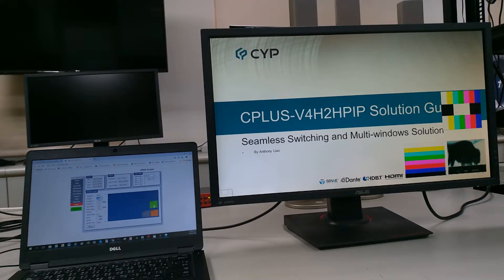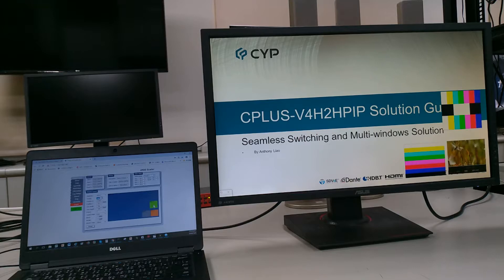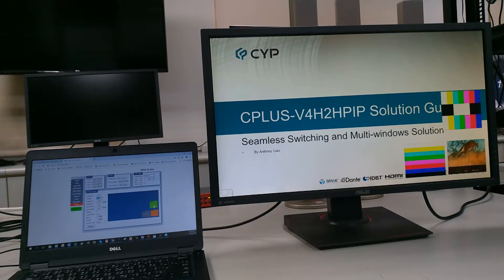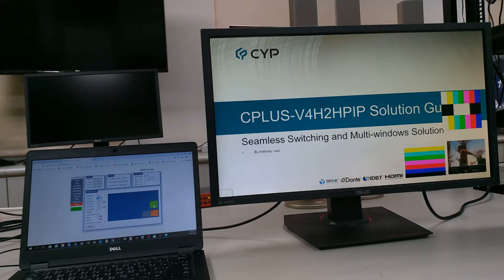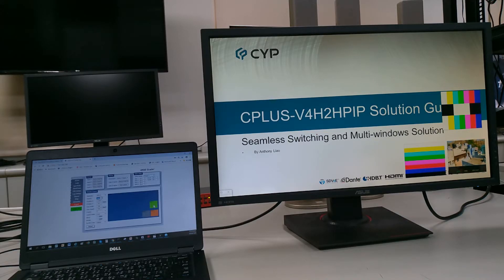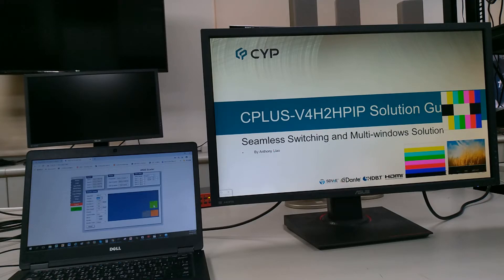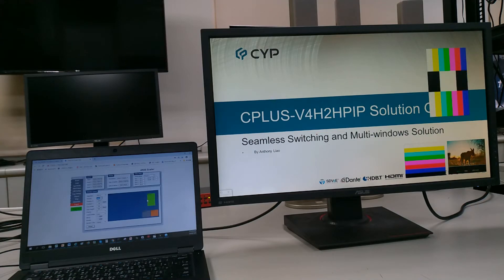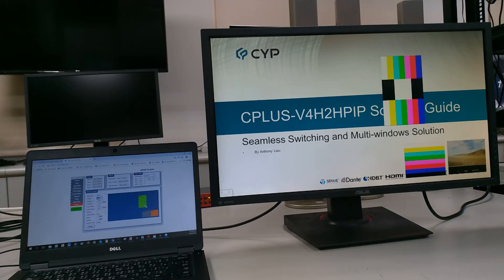CPLUS V4H2HPIP WEBGUI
This 4 by 2 HDMI Matrix with PiP is a high performance HDMI switch with integrated scaling and multi-windowing technology which can connect up to four 4K UHD+ HDMI sources to up to two 4K UHD+ HDMI displays and freely switch between them. It is an ideal solution for monitoring or displaying multiple sources simultaneously for use in control rooms, conference rooms or classrooms. Video resolutions up to 4K@60Hz and LPCM audio up to 7.1 channels at 192kHz are supported and this unit is fully compatible with the HDCP 1.x and 2.2 standards.

Any of 4 different HDMI sources may be displayed individually, full screen, with seamless switching in Matrix mode, or they can be displayed using a variety of multi-window modes including standard views like PiP (Picture in Picture) and PoP (Picture outside of Picture) as well as fully customizable quad-window modes. Control of input/window routing, position and sizing is easy using the front panel controls with OSD menu as well as by WebGUI, RS-232, and Telnet.